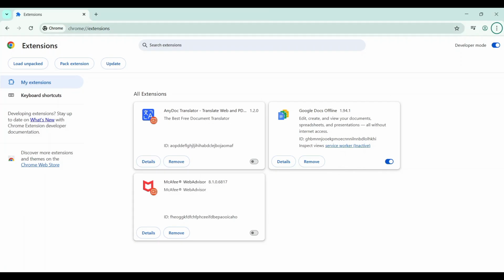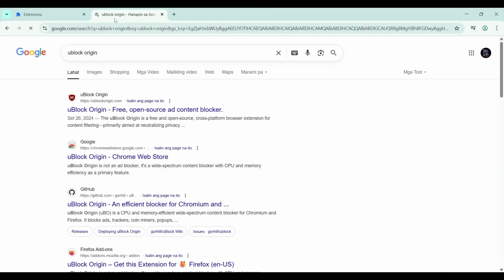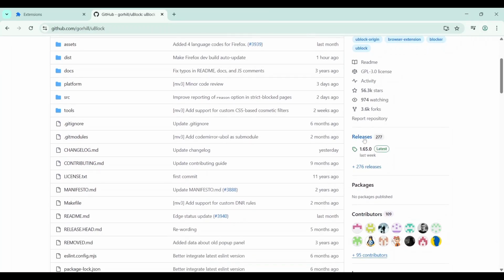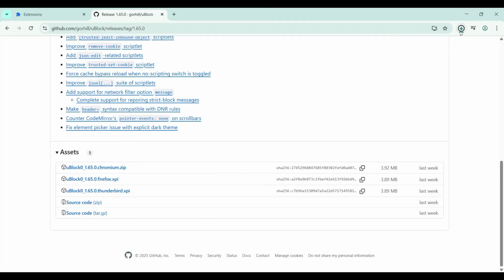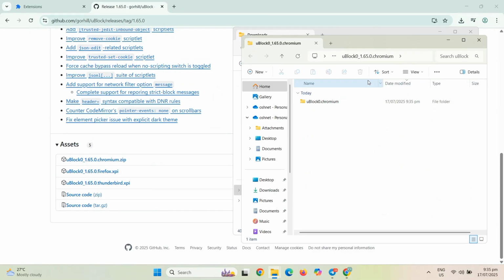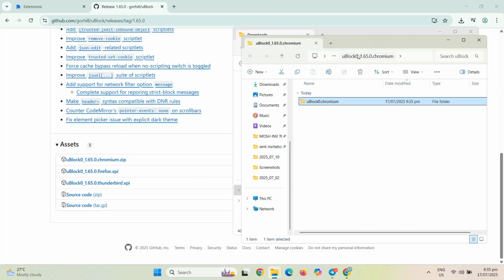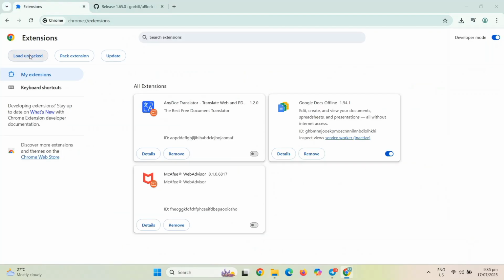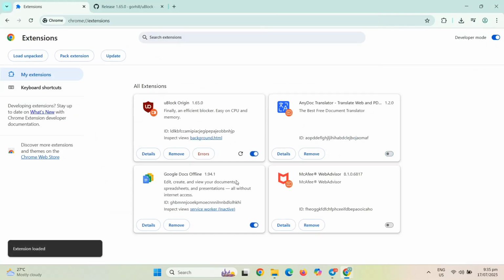How to Get uBlock Origin Back on Chrome? Fix Manifest V2 Error (Easy Tuto)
Ad blocker disappeared? 😱 Don’t panic! If uBlock Origin vanished from Chrome due to the Manifest V2 update, this easy tutorial’s got your back 🛠️🚫🧱. We’ll walk you through the steps to bring it back and keep those annoying ads far, far away 🌐🧼💻